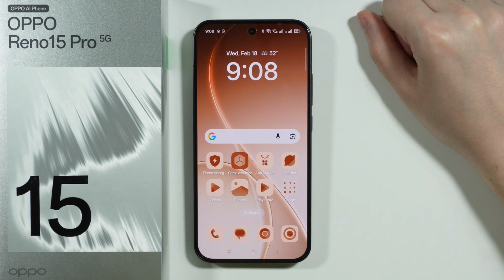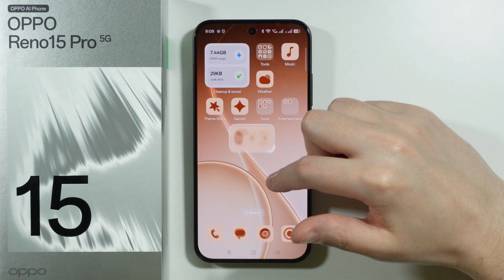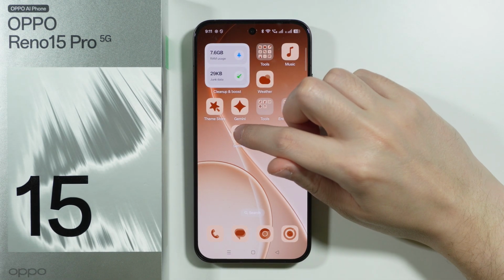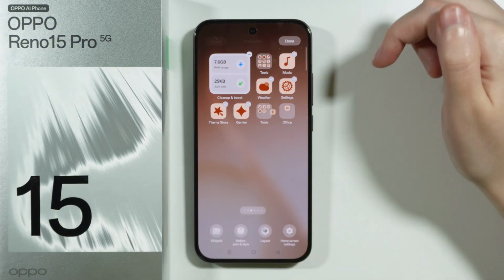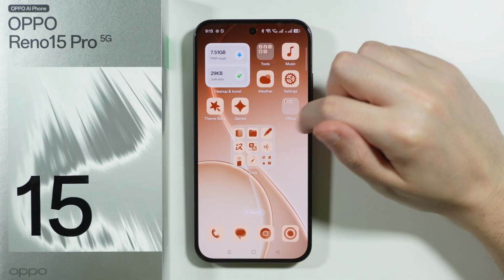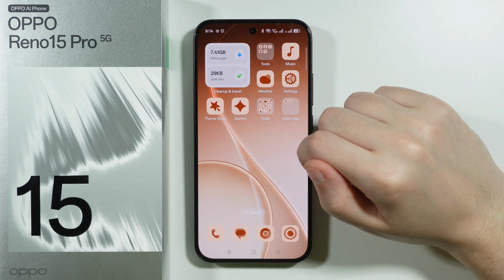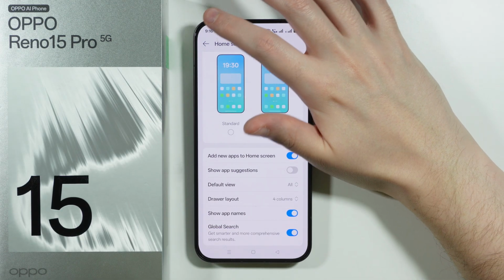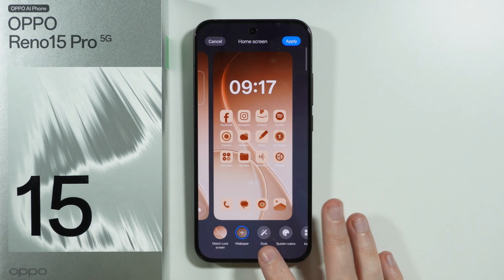OPPO Reno 15 Pro: How to Customize Home Screen (Organize Apps & Pages)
In this video, I'll show you how to customize the home screen on your OPPO Reno 15 Pro by organizing apps and pages effortlessly. You'll learn step-by-step how to rearrange icons, create folders, and set up your home screen to match your style and preferences. Follow along to transform your device into a personalized hub that suits your needs perfectly.